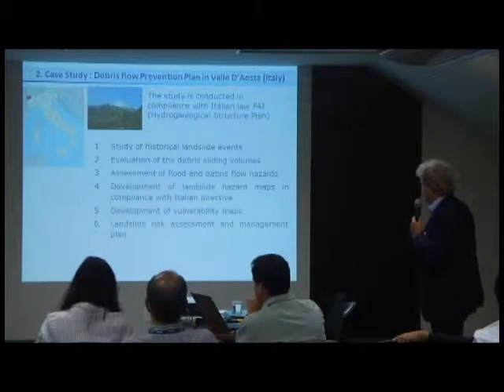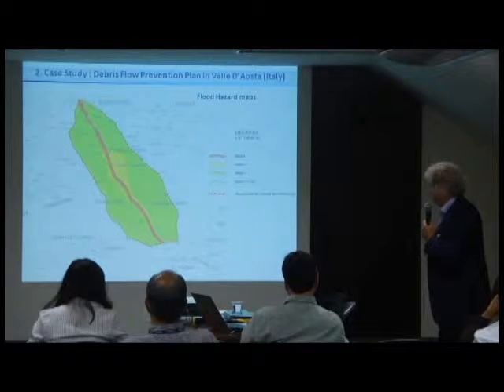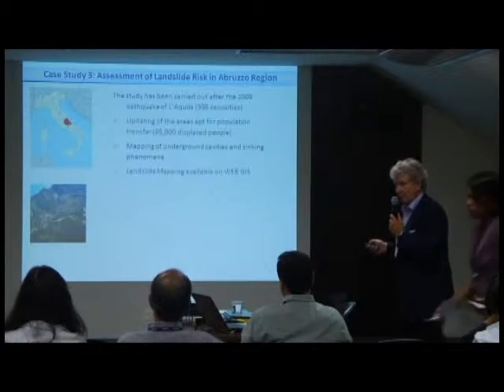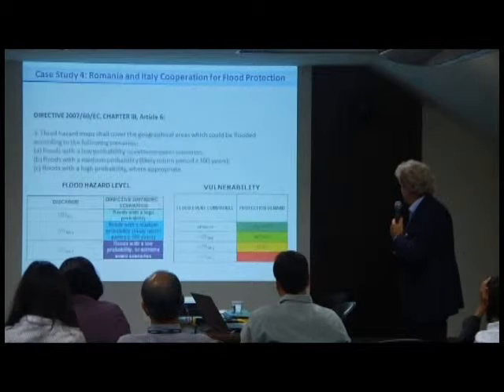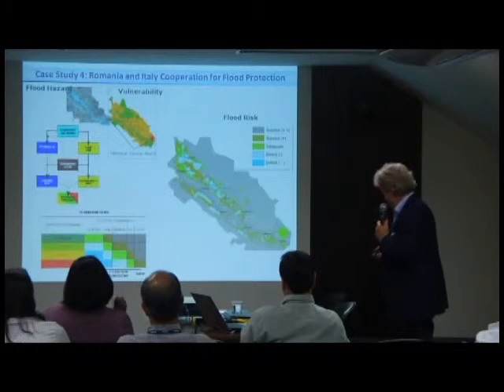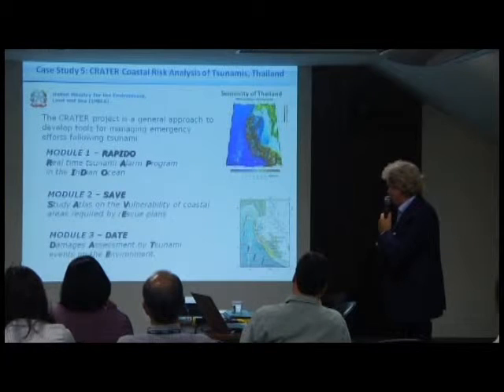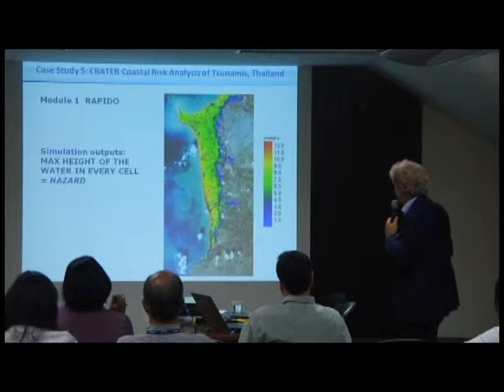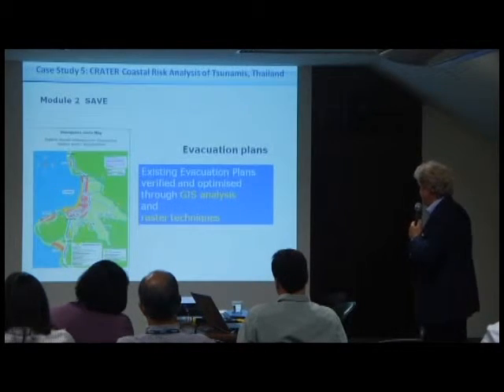Workshop INEA - 14 Out - Augusto Pretner - parte 2